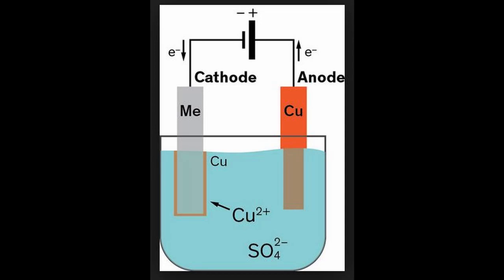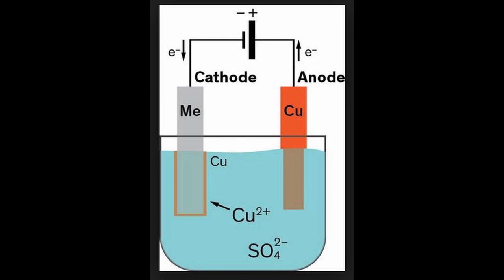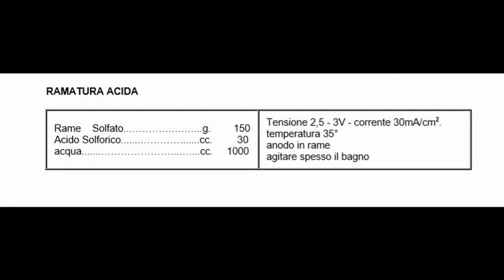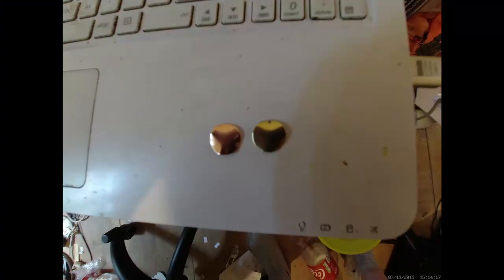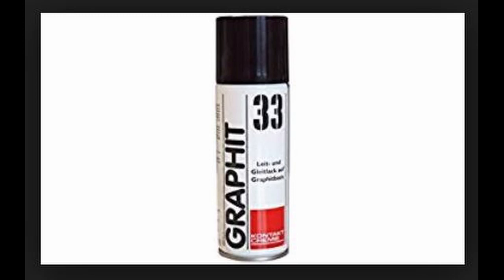plating copper electroplating plastic PLA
In this video i electroplating 2 different material, brass and plastic PLA. i show the ingredient for acid solution plating copper.